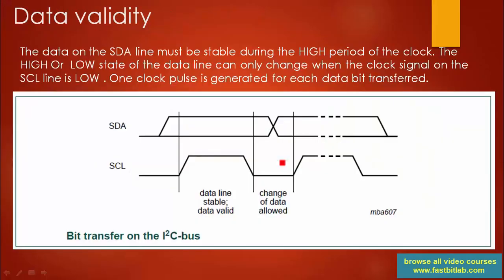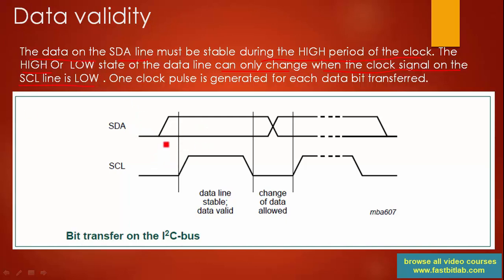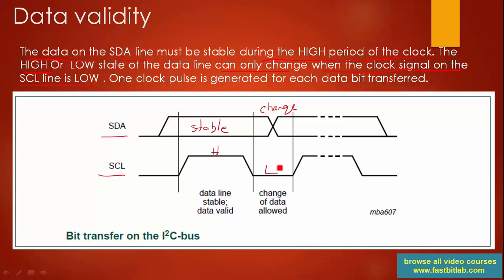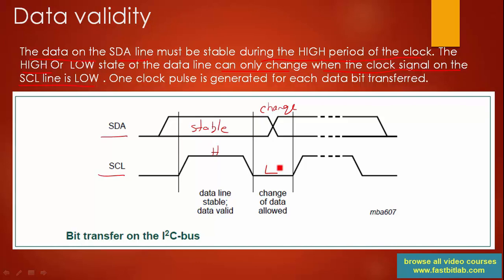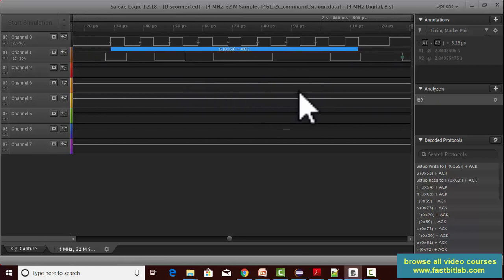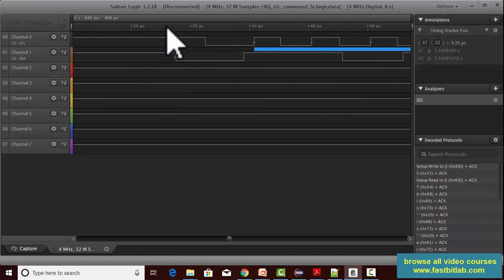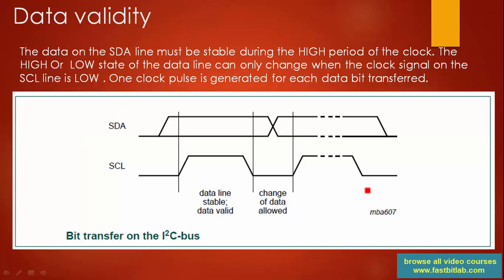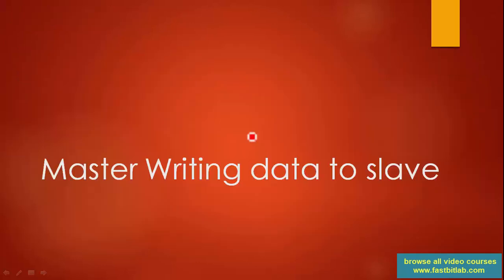I2C protocol and driver development lecture 4